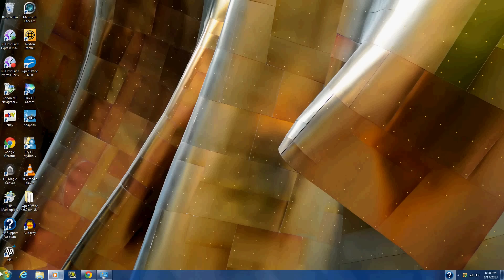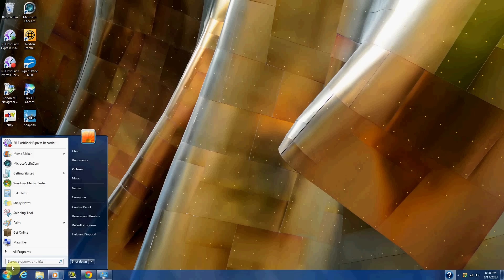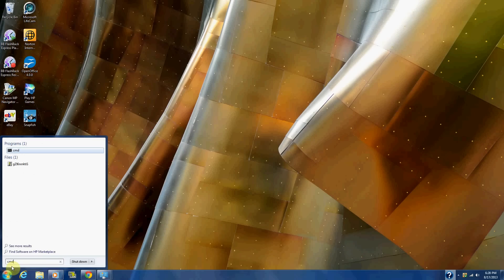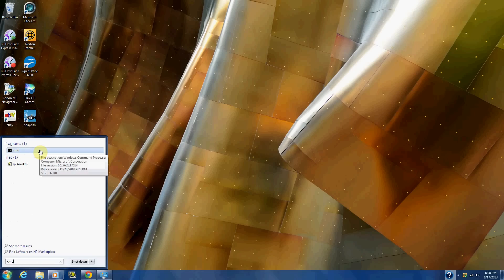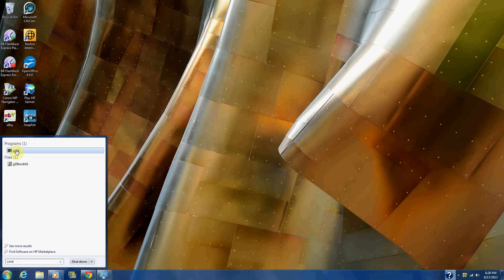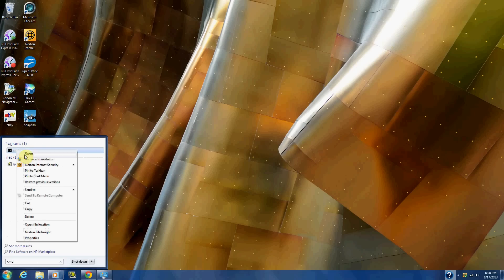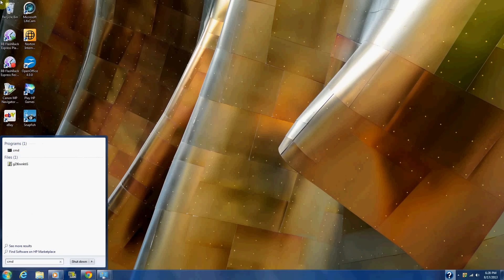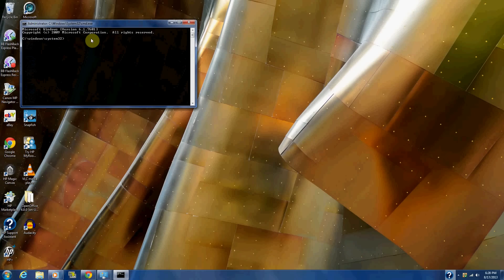Error 5 Access Denied How to fix this problem and run as administrator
When you try to use cmd or command prompt to do things and you get this error it can be irritating but here in this tutorial we show you how to fix this and run as administrator. This method works for windows xp, vista, 7

"Error 5 Access denied fix"